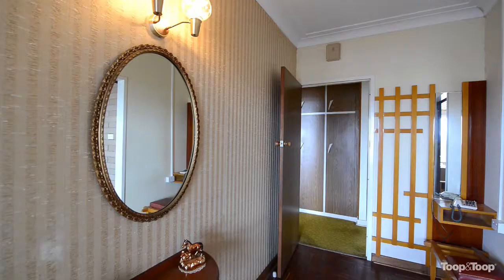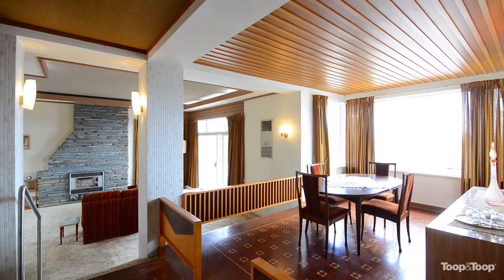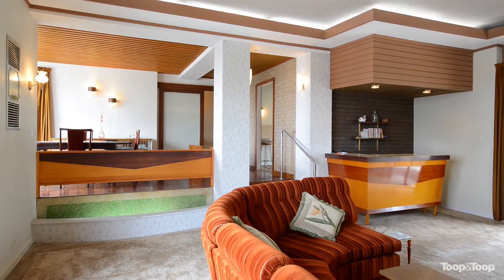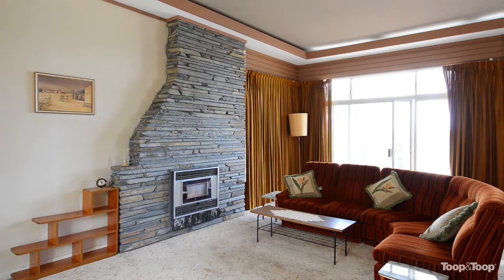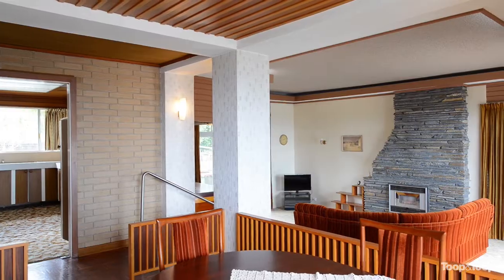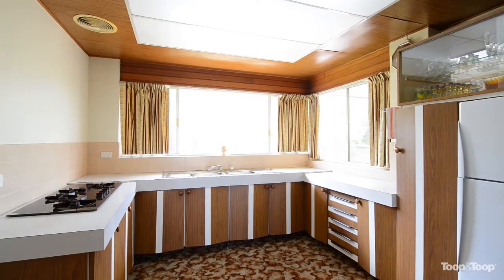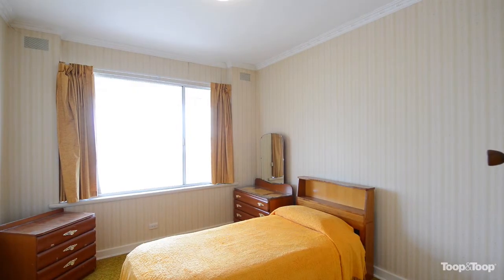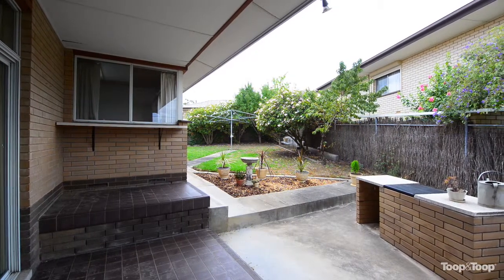857lowernortheast.toop.com.au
857 Lower North East Road, Dernancourt